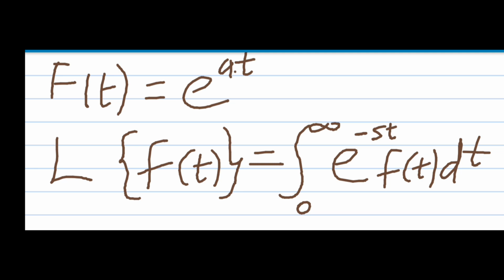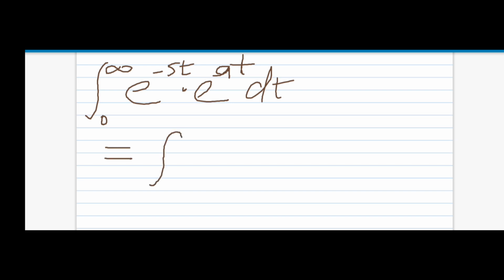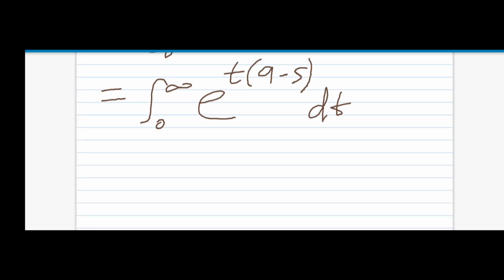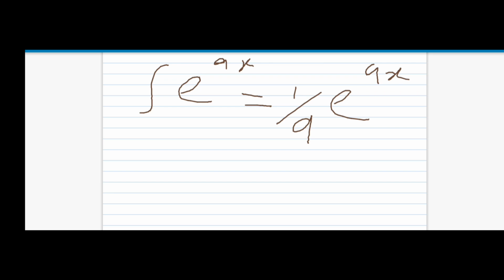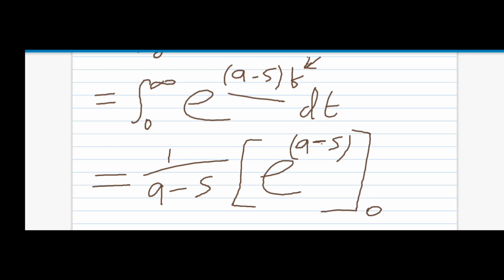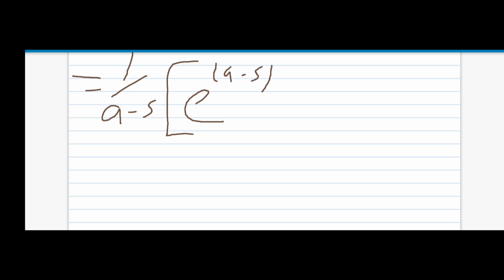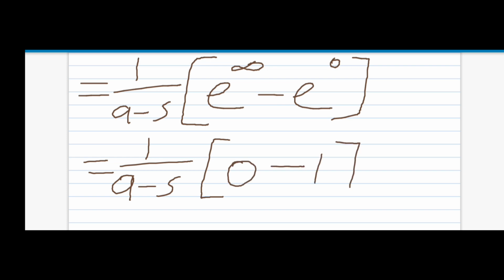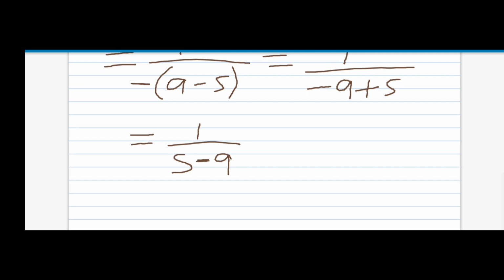Maths Tutorial 1: Basic Laplace transforms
(proudly African) a tutorial on a general question of Laplace transforms. Do well to ask a question on difficult topics in the comments section. You might be lucky to get a video of the solution. Shout out to my EKSU colleagues.